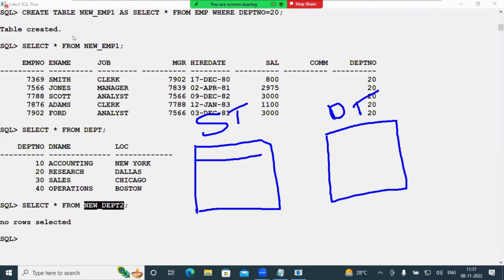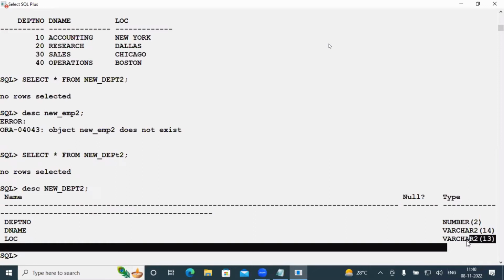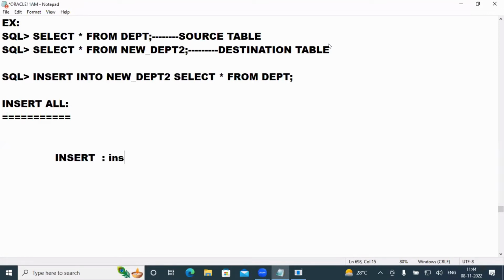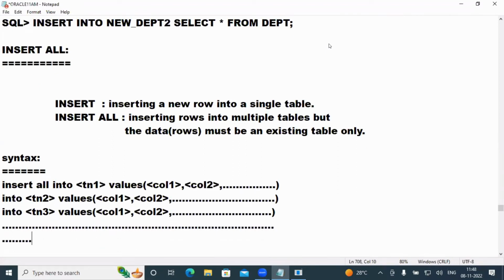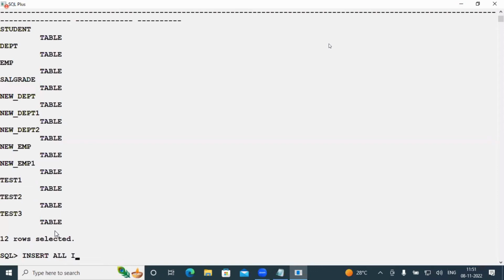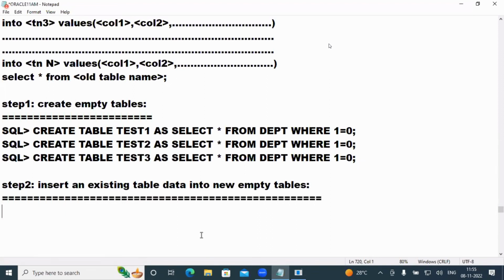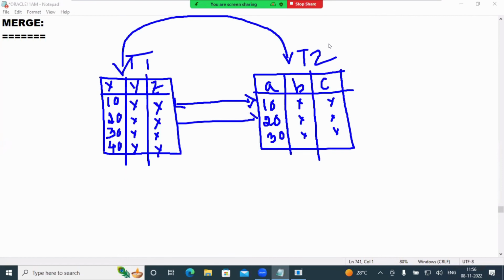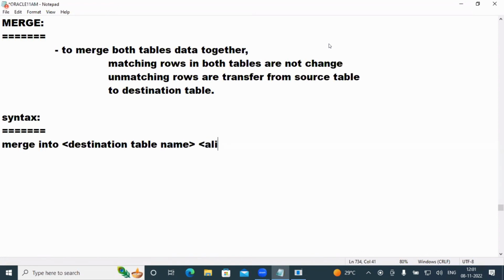oracle | SQL | PLSQL